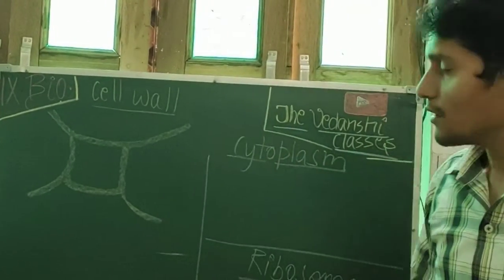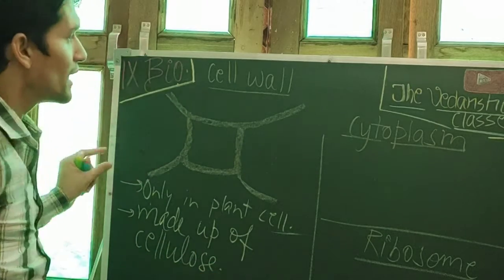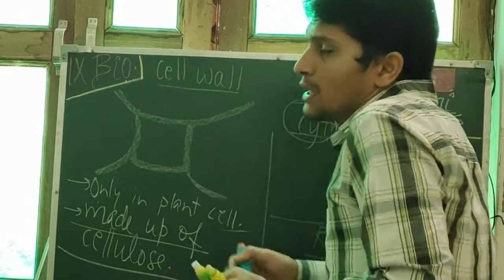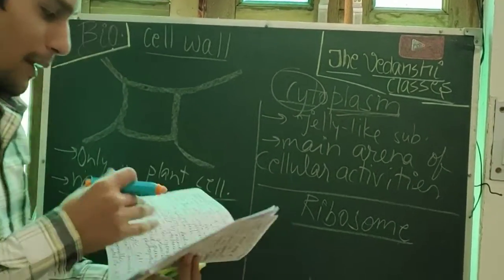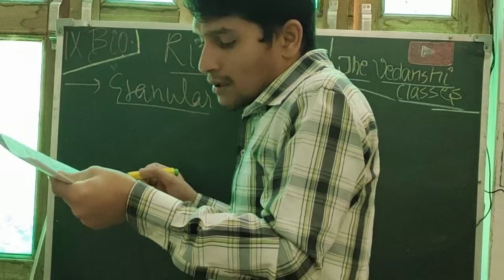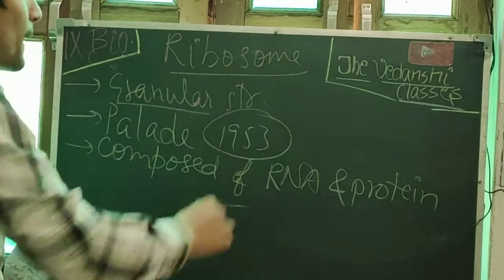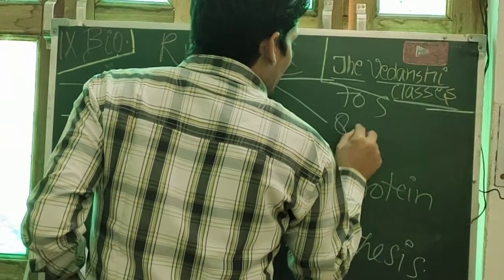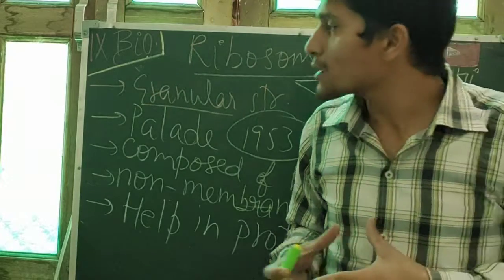IX Bio: cell wall cytoplasm & ribosome